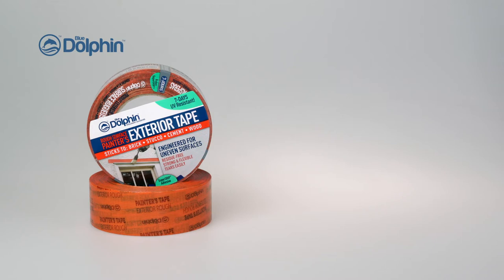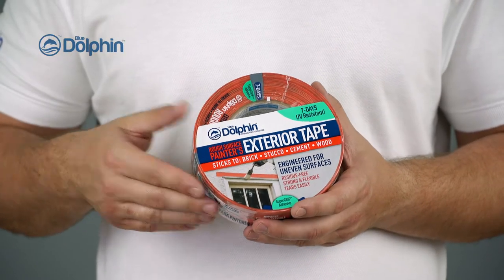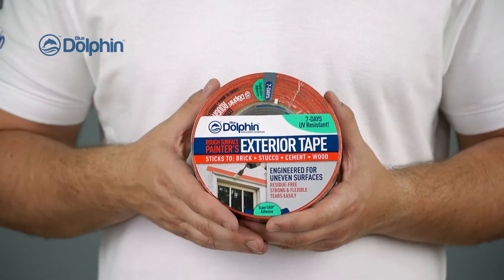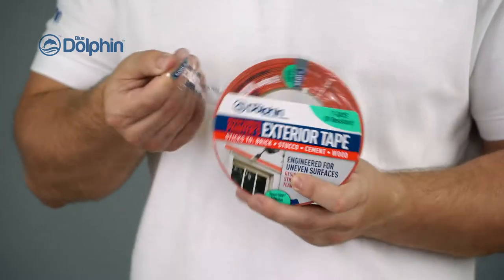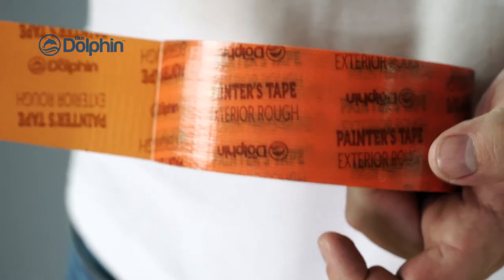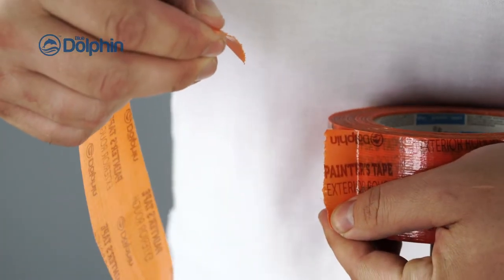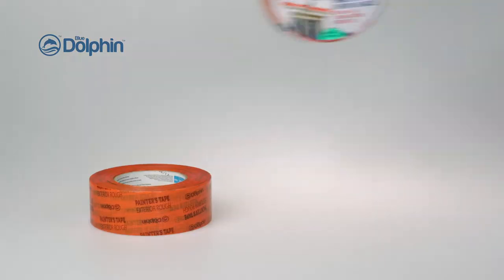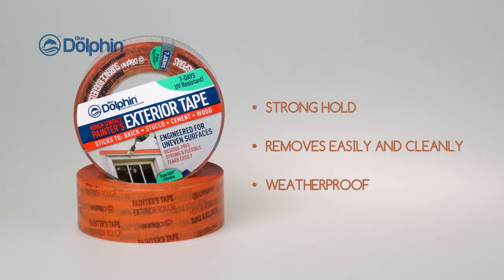Rough Surface Exterior Tape